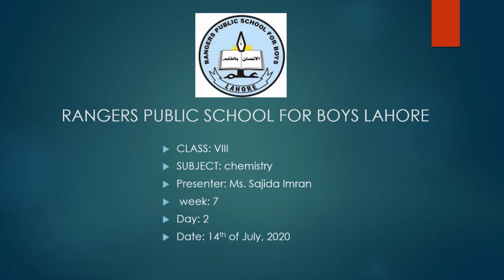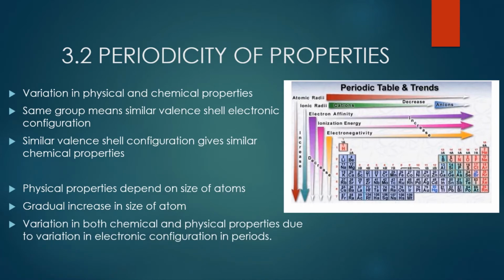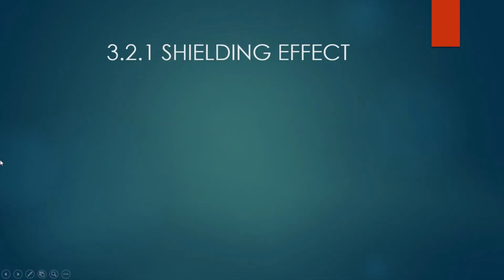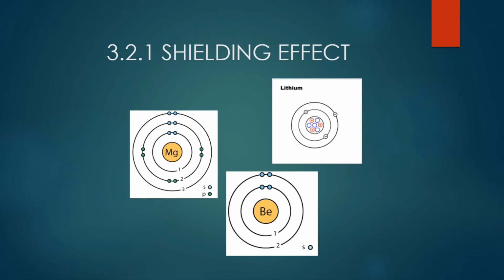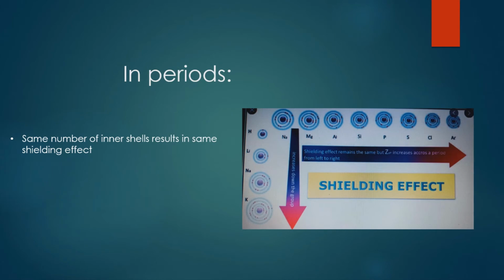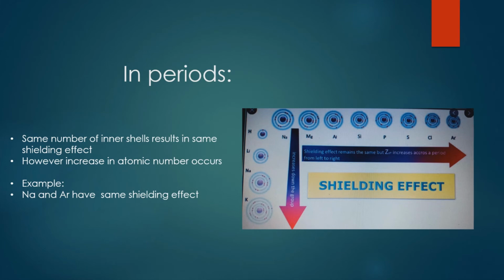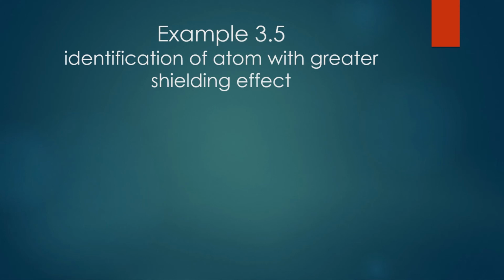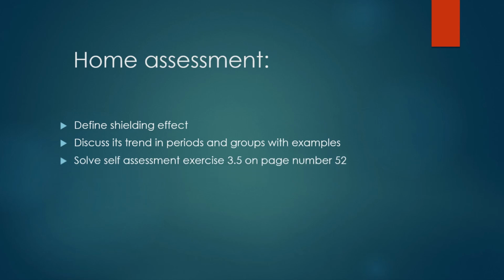Periodic Table & Periodicity of Properties - Class 8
This lesson is taught by Miss Sajida Imran.